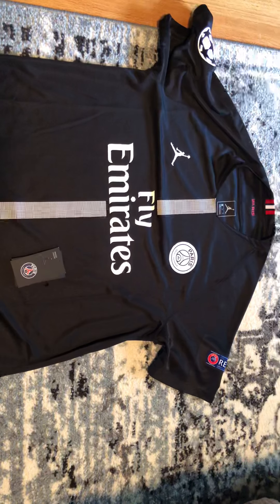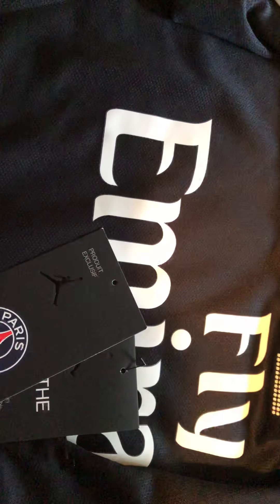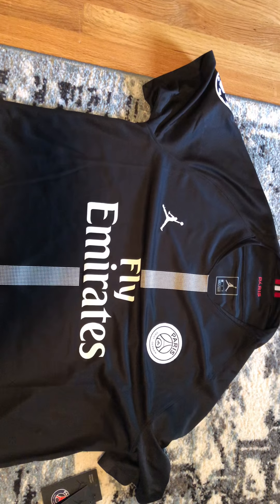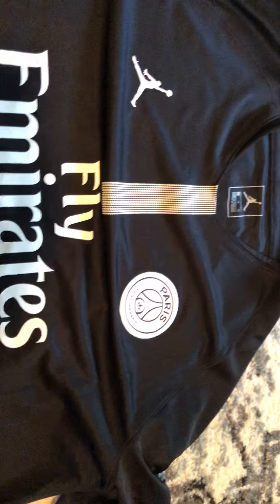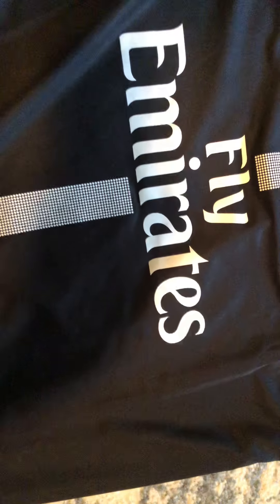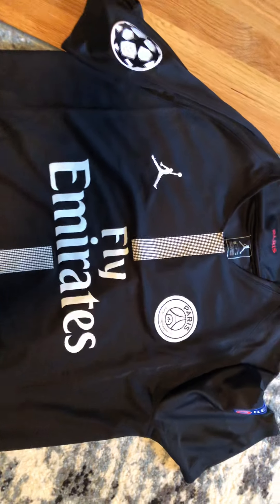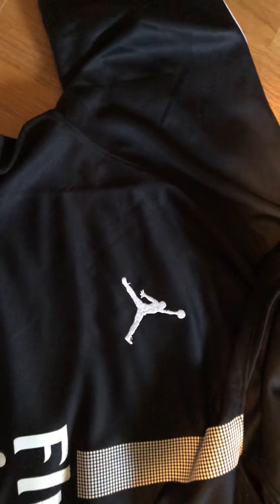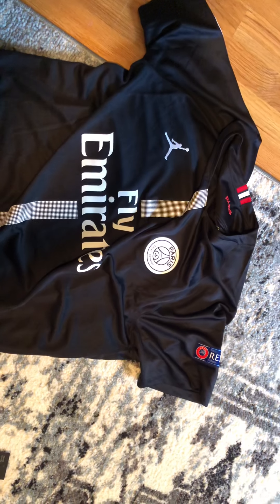PSG Jordan authentic jersey review 2018/2019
From Psg shop